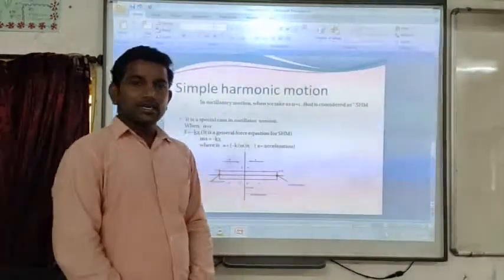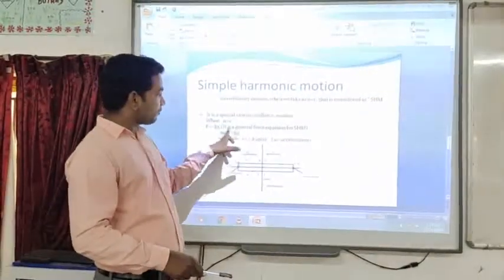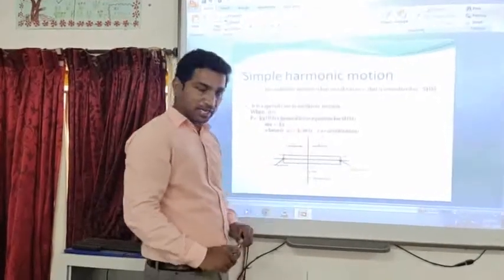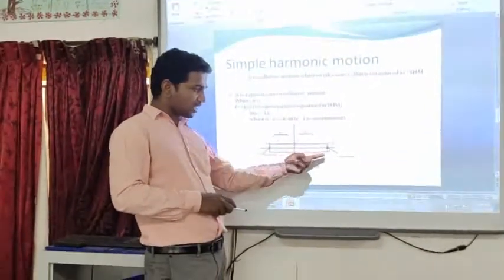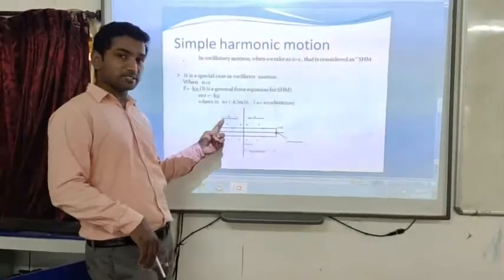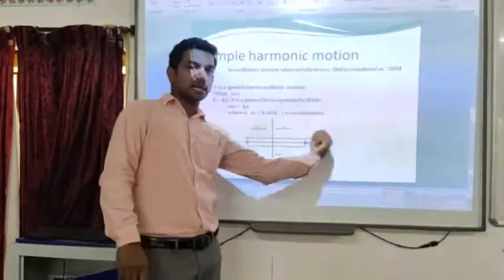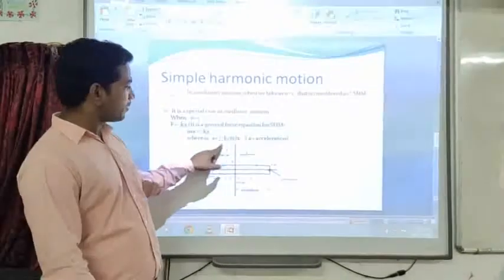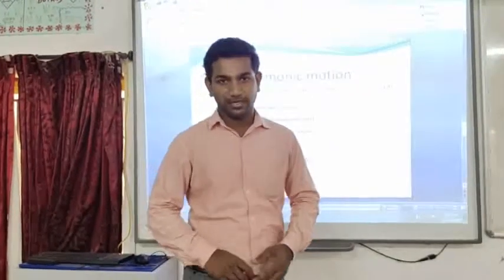Oscillation part II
Mr . Santhosh lecture